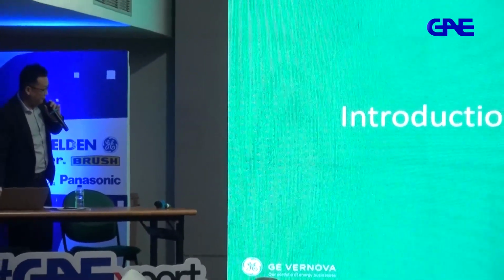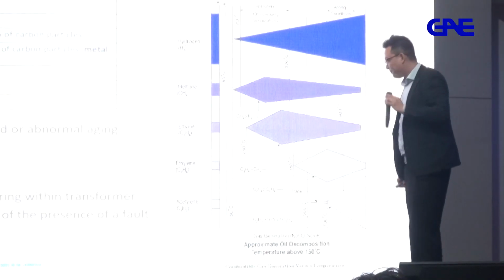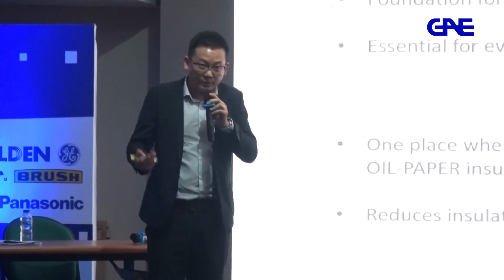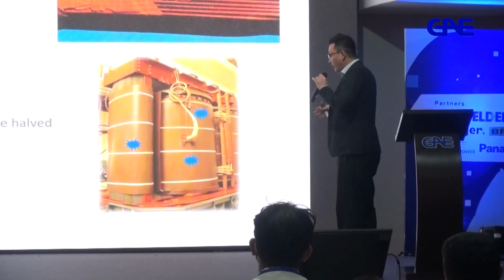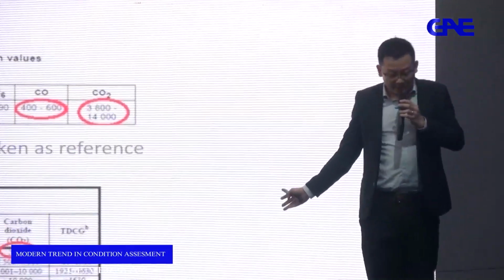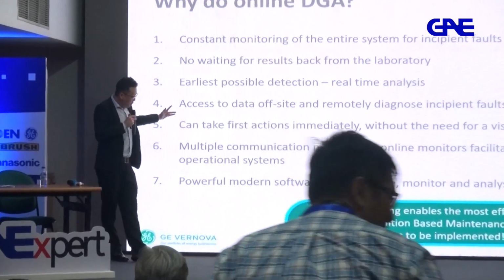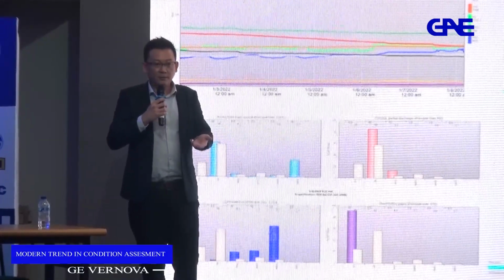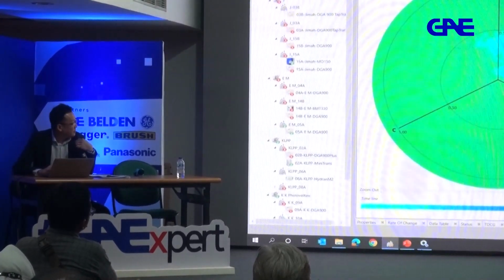GE VERNOVA - Modern Trends In Condition Assessment